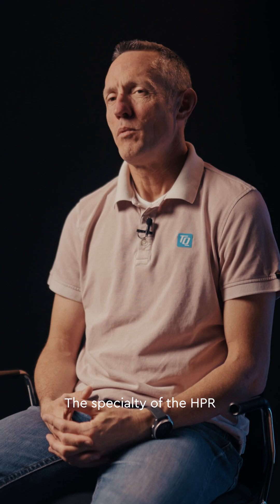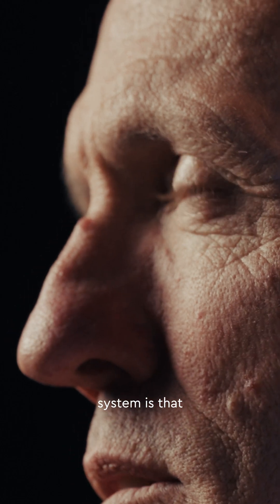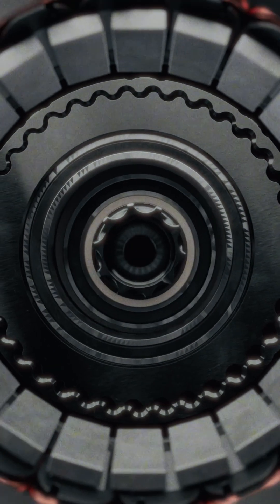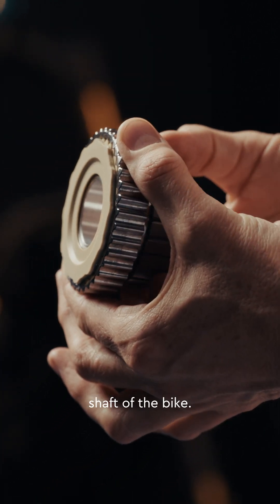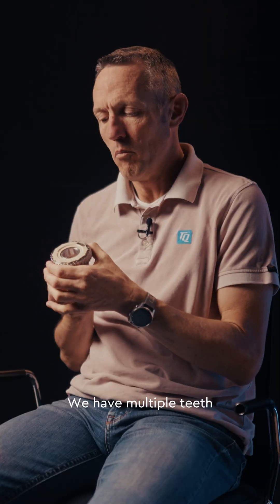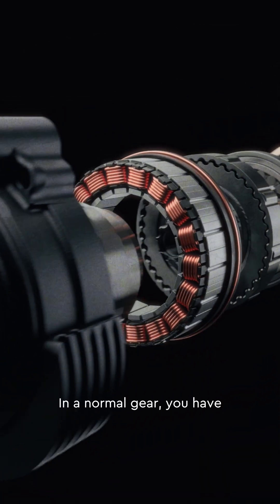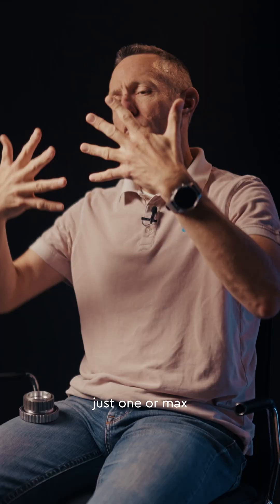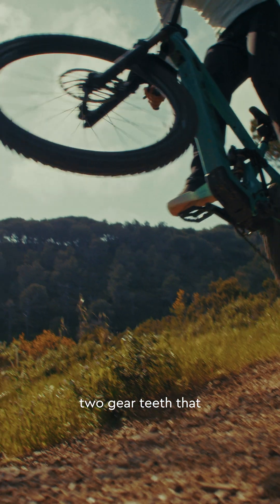From Mars to your bike: TQ technology explained!